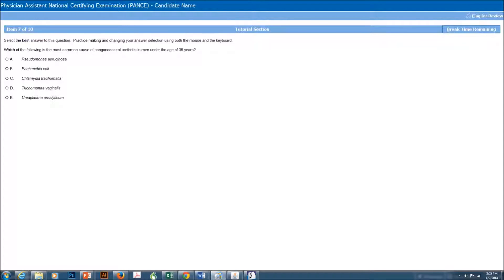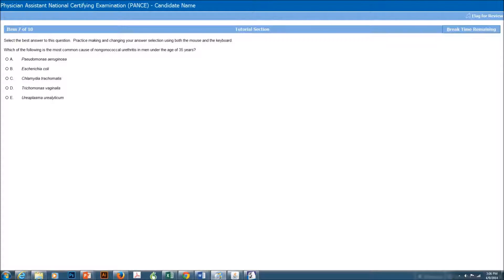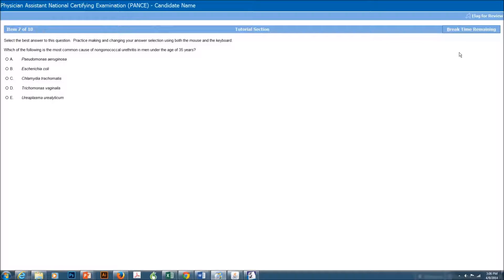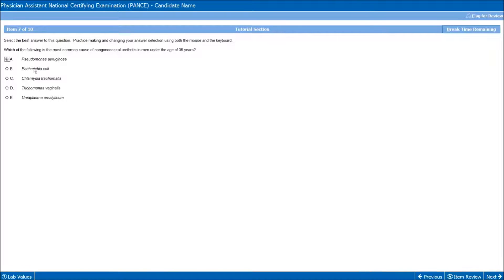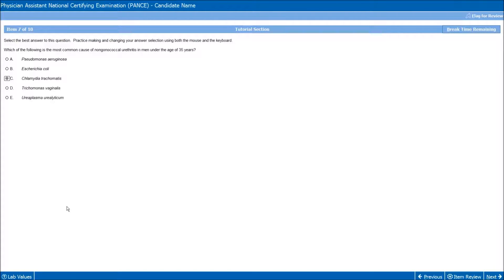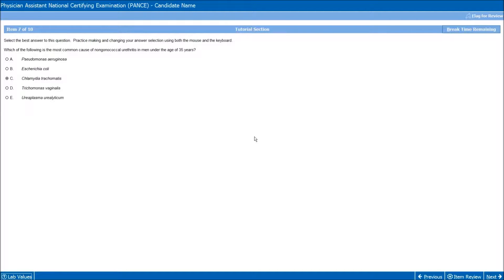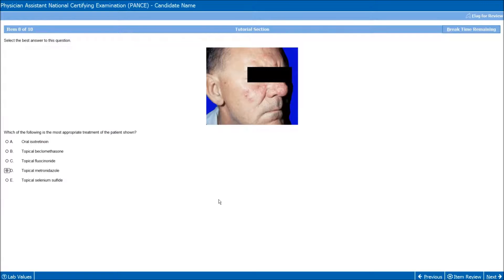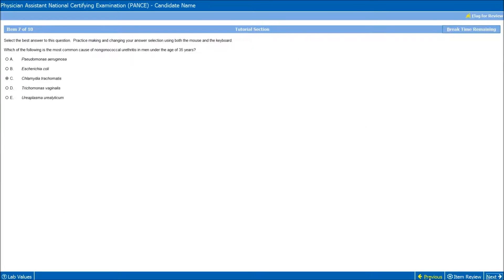PANCE PANRE Prepare for test day How to use the Pearson Vue exam system